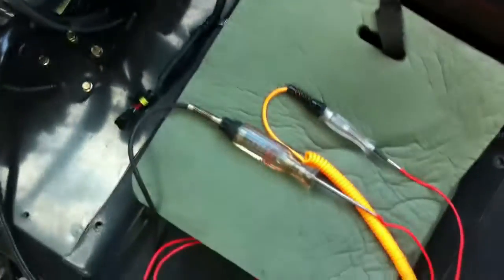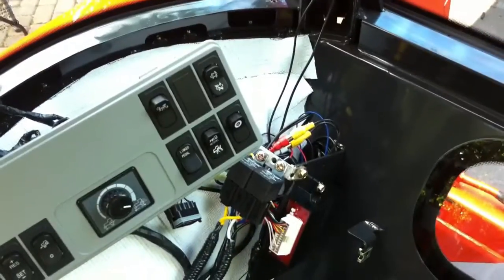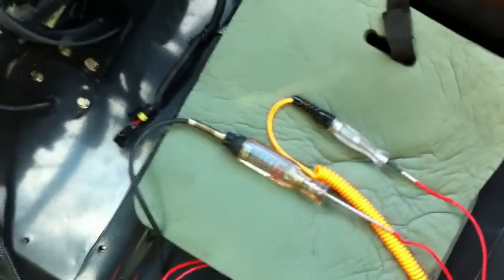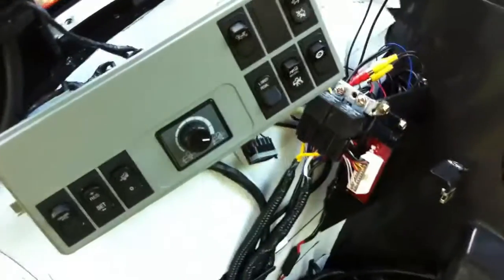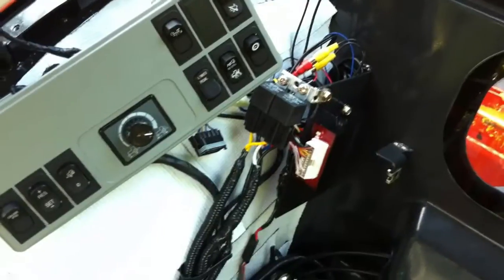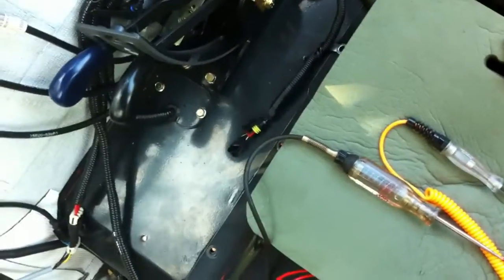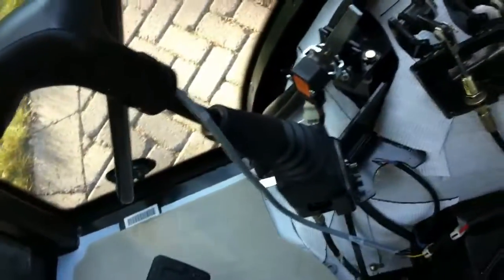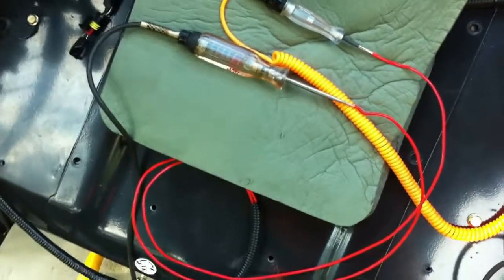Wiring the Kioti NX6010 for a 3rd Function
I used Metri-pack electrical connectors and solid-state relays to increase the overall reliability of my 3rd function electrics.